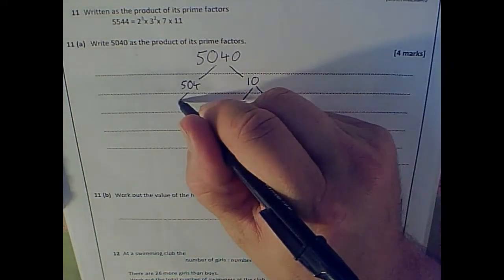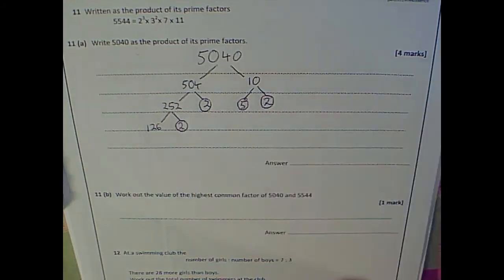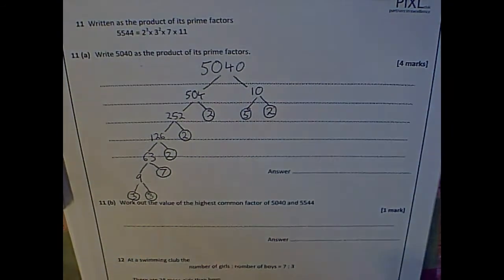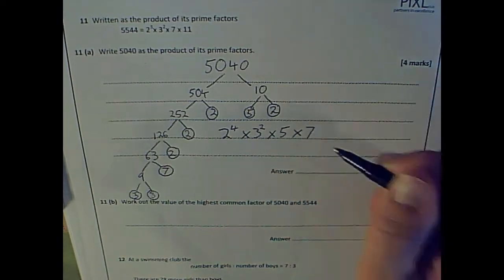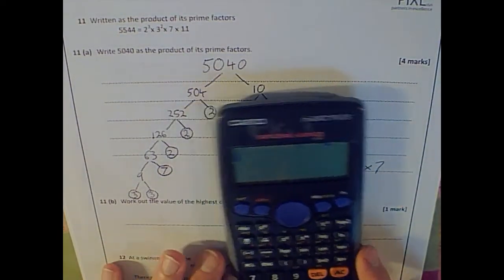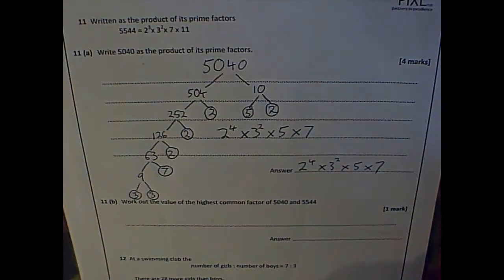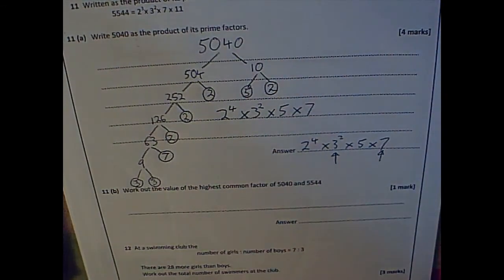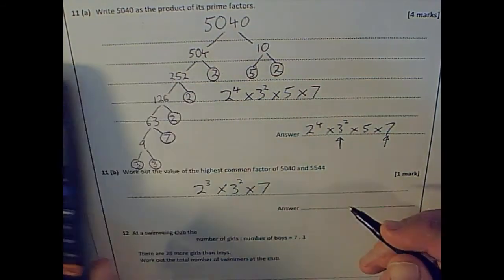PPE HP2Q11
Prime factor decomposition and using prime factors to find HCF.